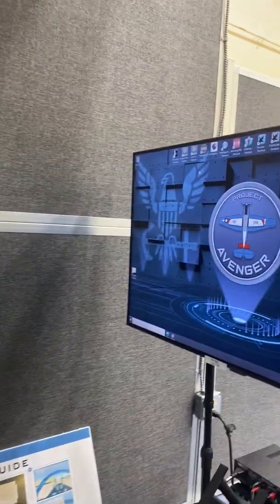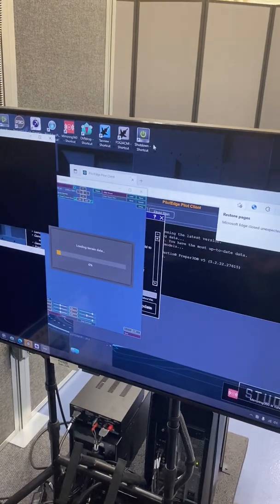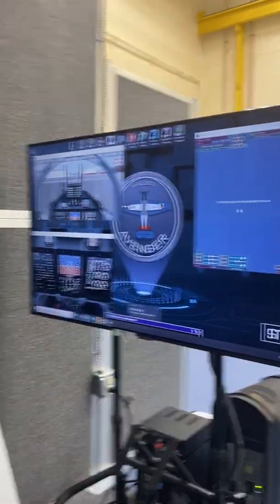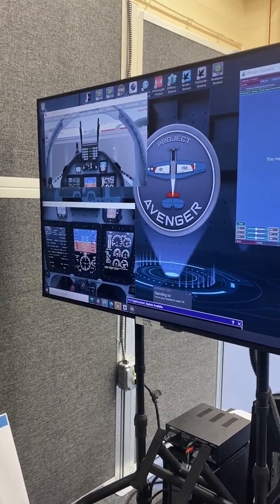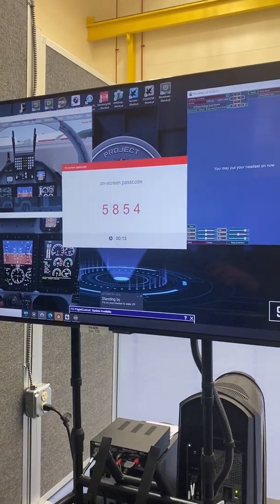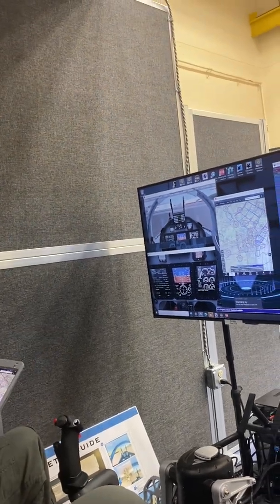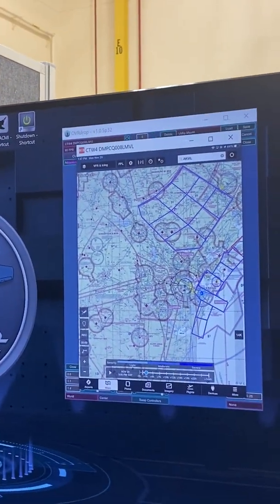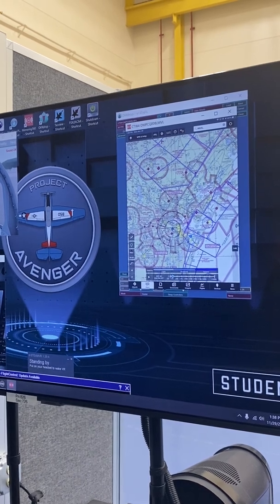T-6 VIRTUAL REALITY FOREFLIGHT SETUP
PRIMARY T-6 VIRTUAL REALITY FOREFLIGHT SETUP